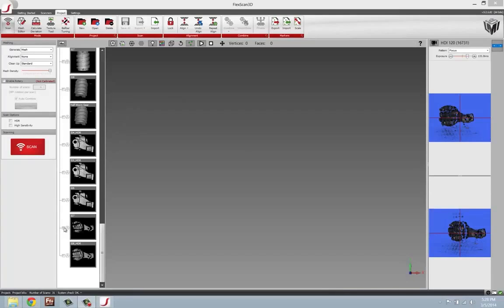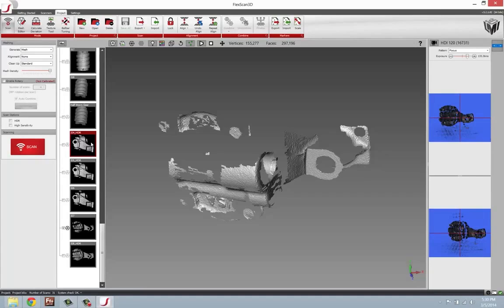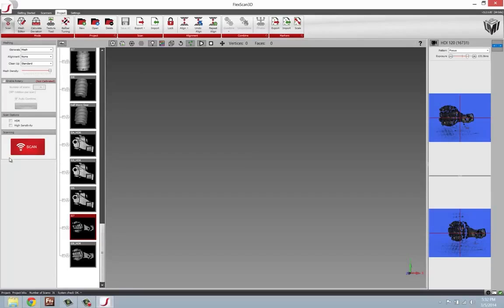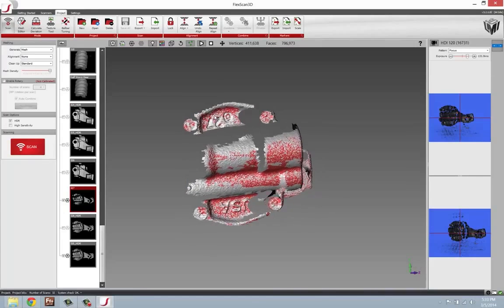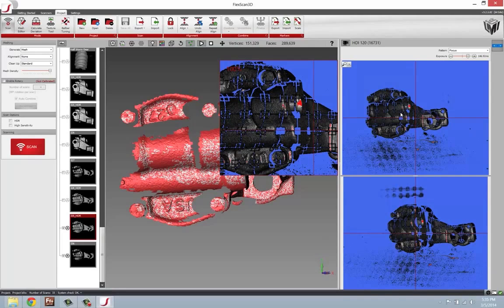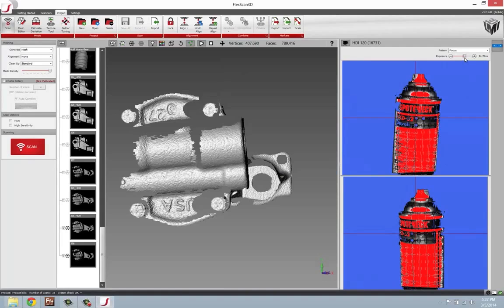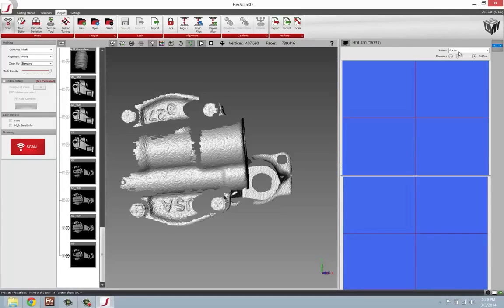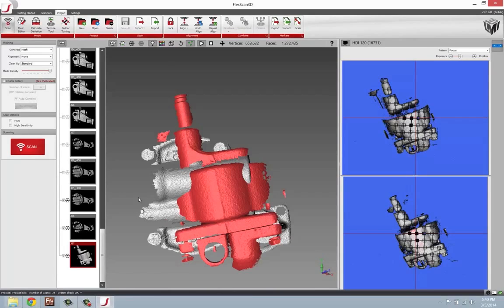3D Scanning Metallic Parts Using HDR Feature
This video demonstrates the use of the HDR feature inside certain 3D scanning software. This feature is applicable for 3D scanners such as Geomagic Capture scanners which use Capture for SolidWorks software, and HDI 3D scanners (HDI Advance, 120, 109) which use FlexScan3D software. Using the HDR feature produces better results when 3D scanning metallic parts compared to when the feature is disabled. This video compares scans with and without the use HDR. It also offers tips and tricks on getting better results when scanning metallic surfaces.